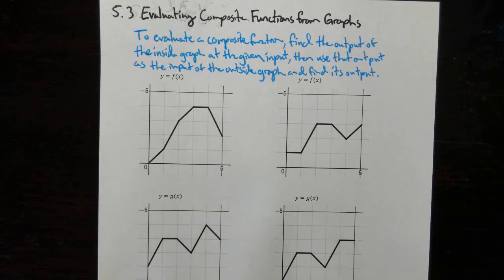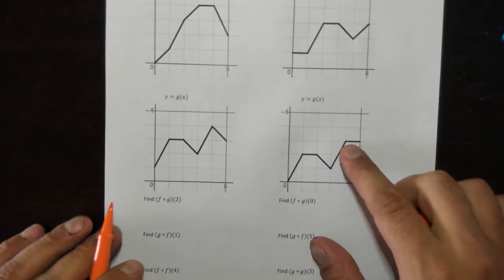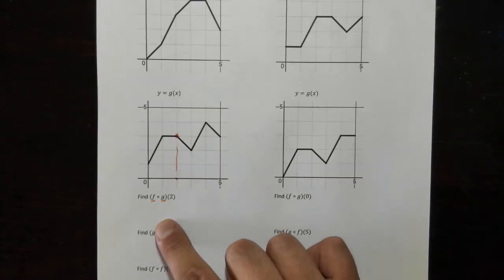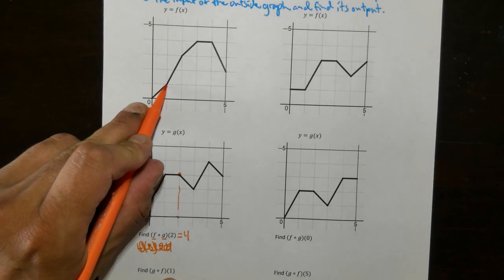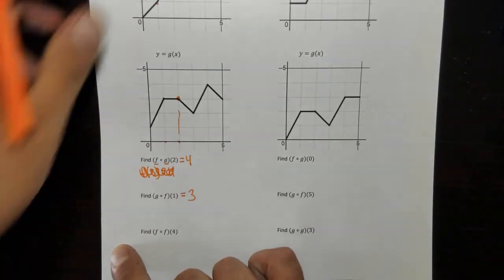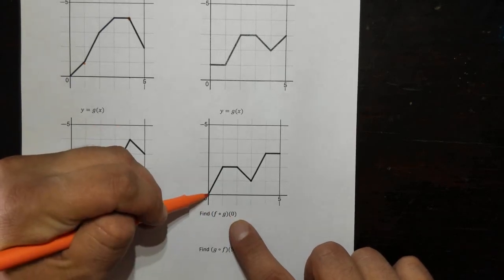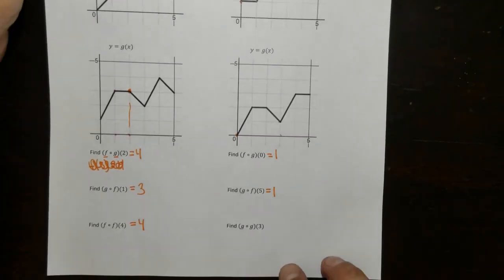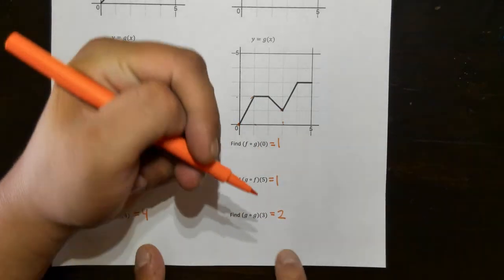5.3 Evaluating Composite Functions from Graphs